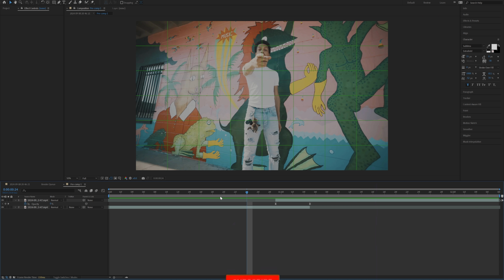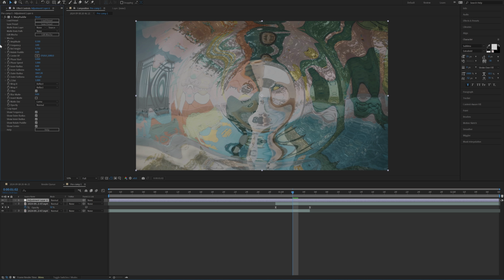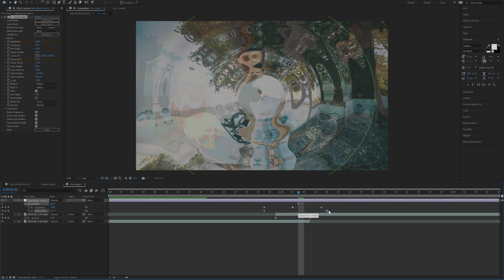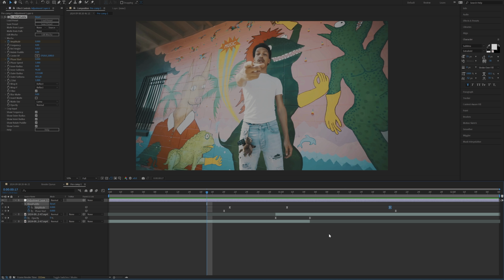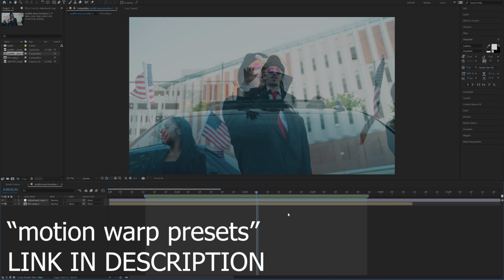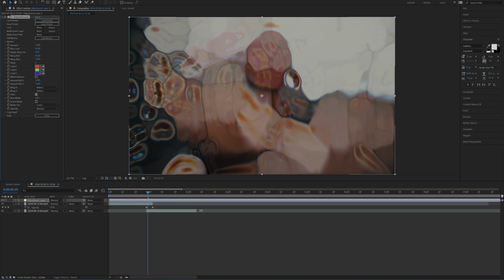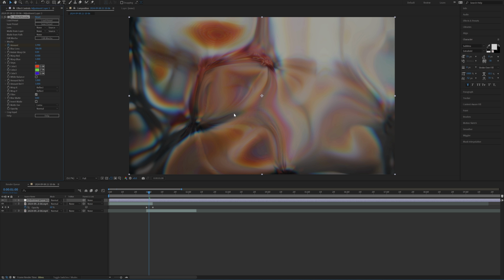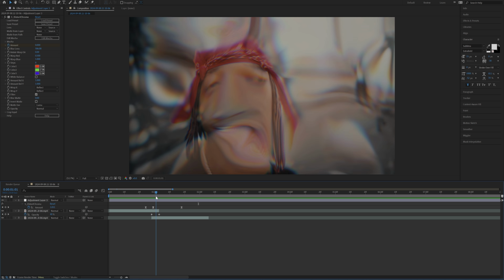Use These VIRAL Transitions to LEVEL UP your Videos (SEAMLESS)